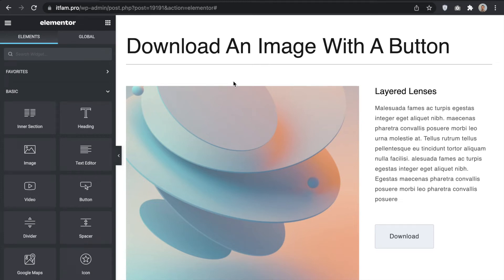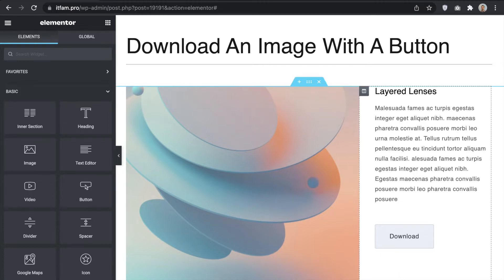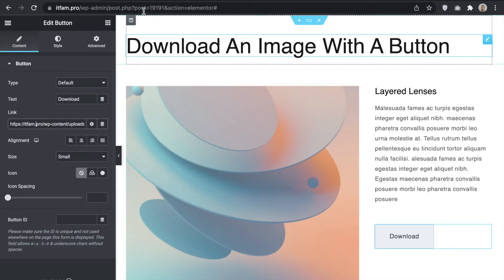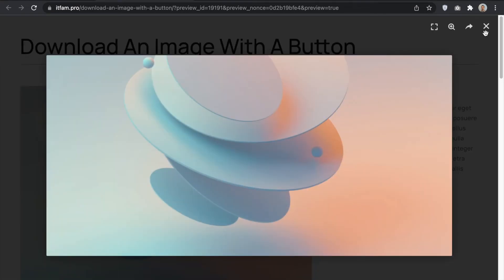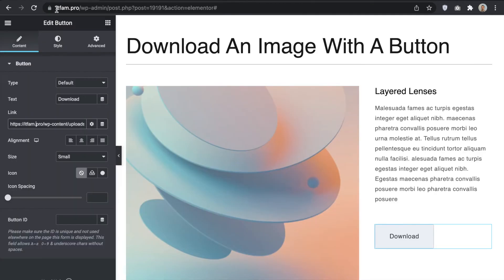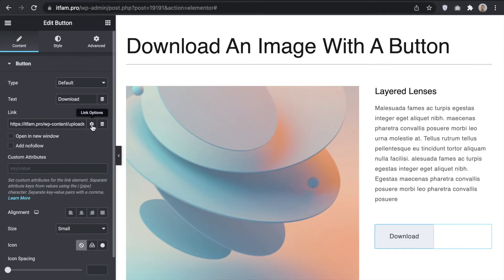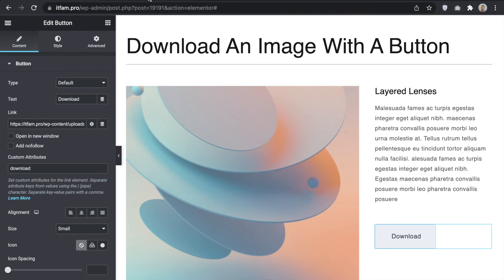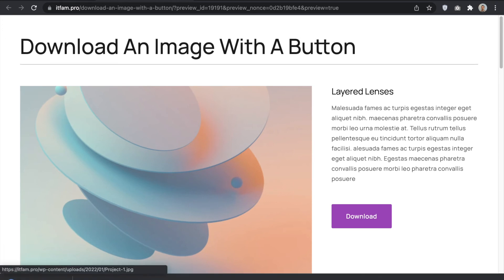Download an image from a page using download button on Elementor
🌟 Support the author - *Donors Receive Priority Support*

In this short video I would like to show you how easy download an image as a file from a page when you click button on Elementor (Wordpress).